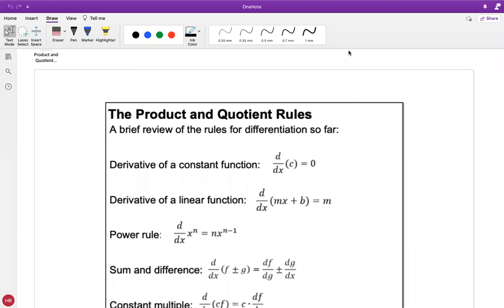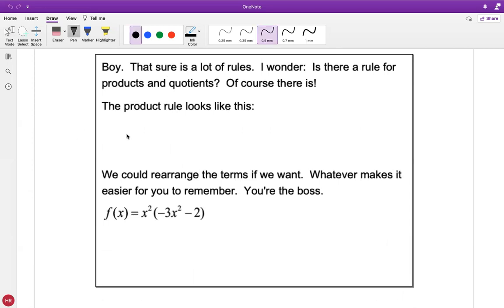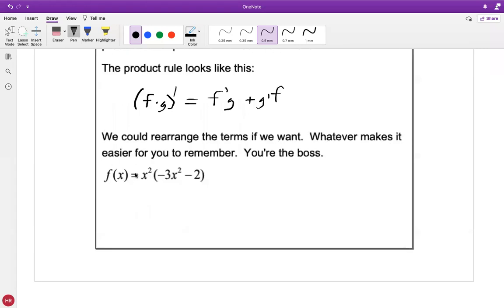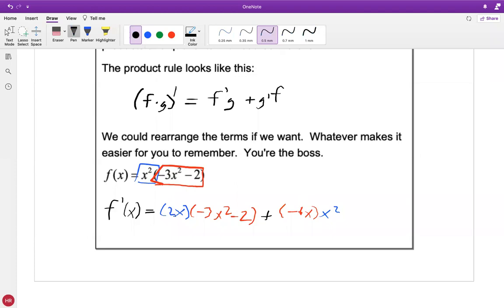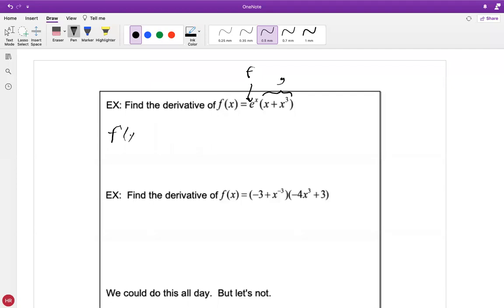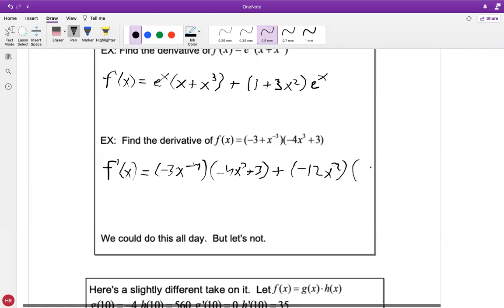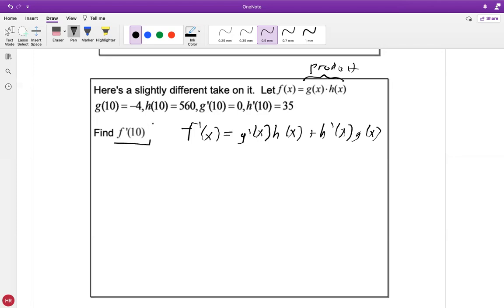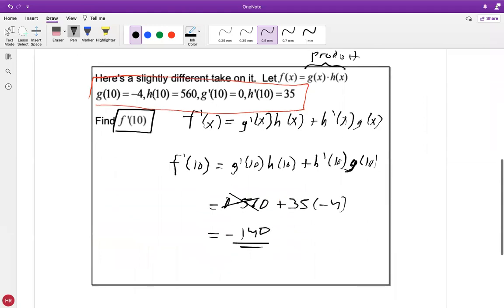Product and Quotient Rule Part 1